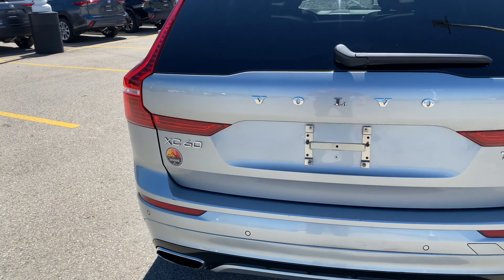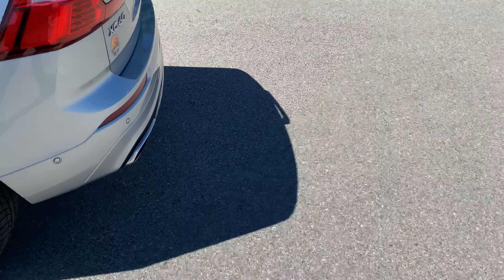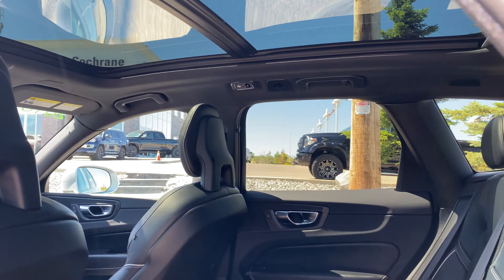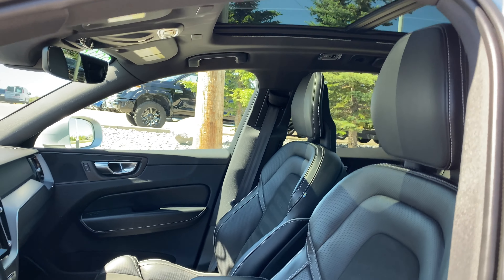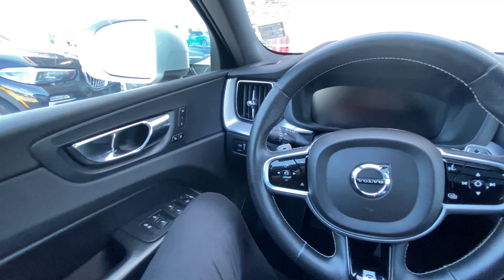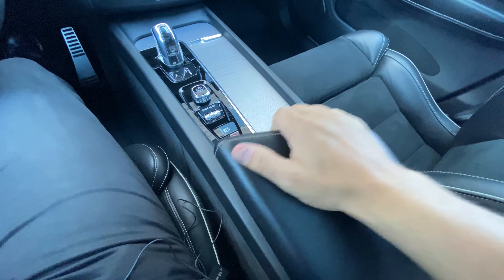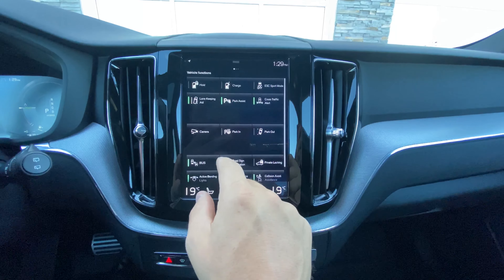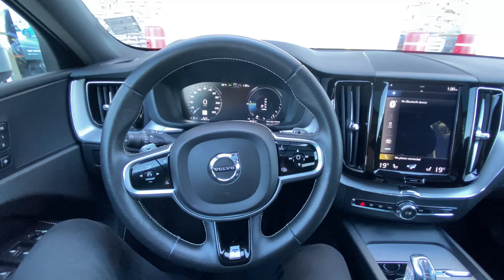2018 Volvo XC60 R Design Plug-In Hybrid l STK# 3077 l Cochrane Toyota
Tired of using gas to get to work???

STK# 3077

VIN# YV4BR0DM3J1070368

Cochrane Toyota - Tacoma Town
8 River Heights Dr. Cochrane, AB
T4C 0N8